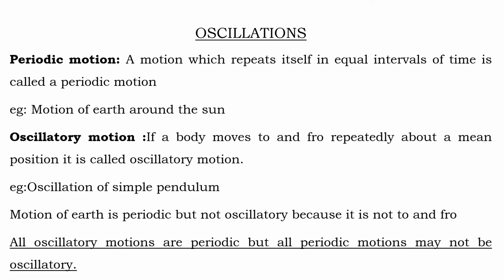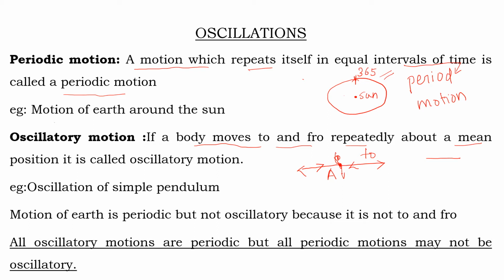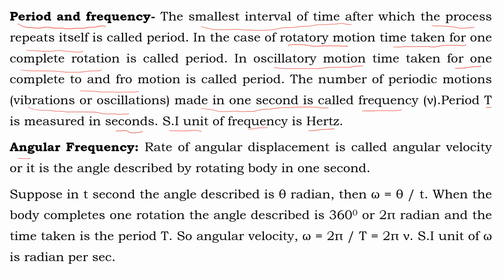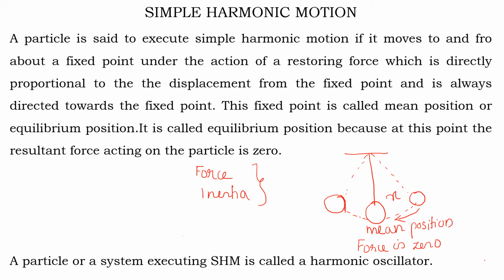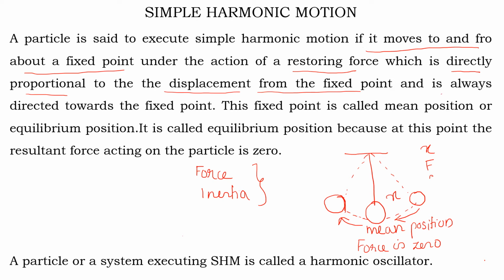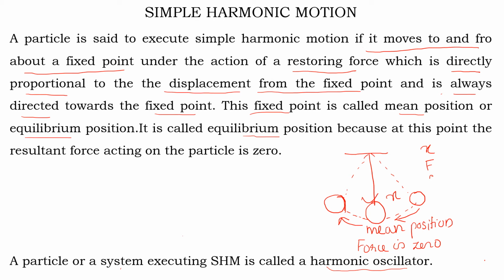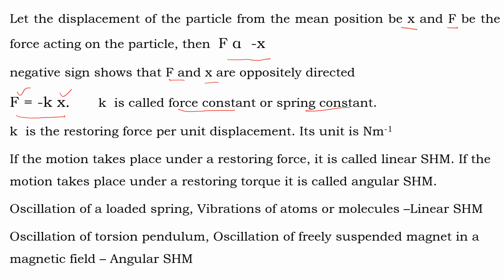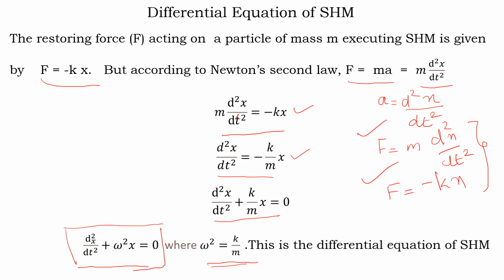Simple Harmonic Motion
Basic concept of Simple harmonic motion